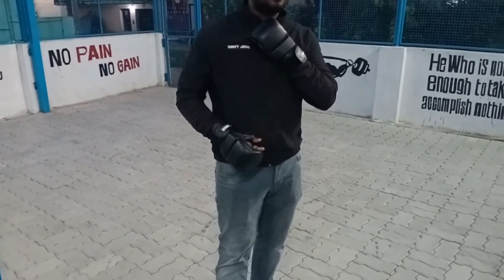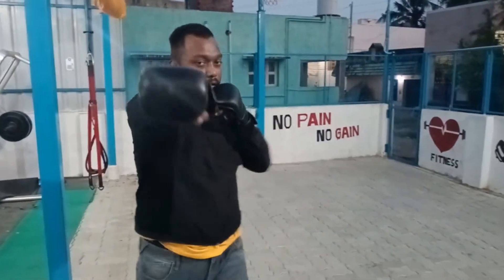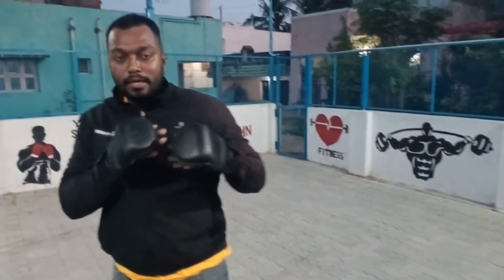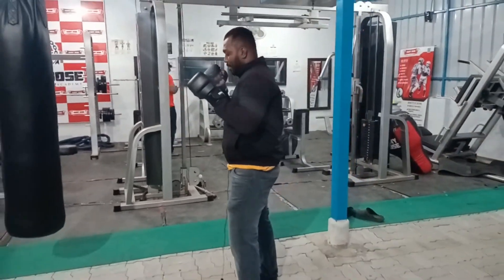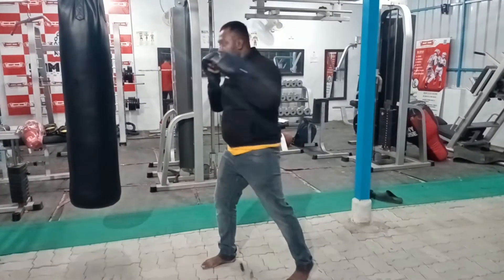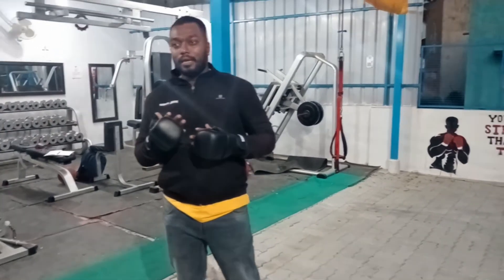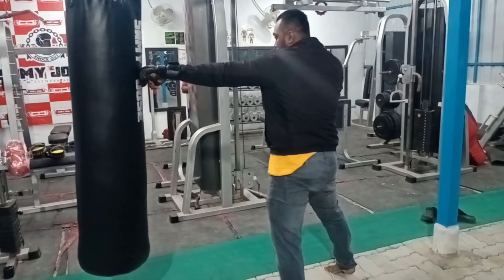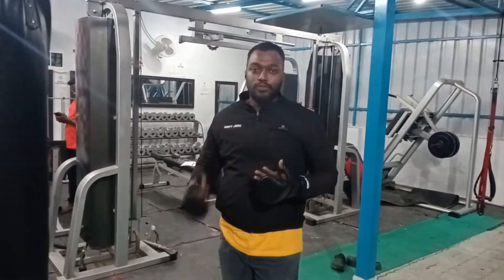BOXING BASIC PUNCHES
The SIX basic punches in boxing are the jab, cross, lead hook, rear hook, lead uppercut and rear uppercut. In this video boxing coach & FightCamp Trainer Kamal breaks down the boxing punch numbers 1-6 with a quick explanation so you can start your boxing workouts with proper boxing technique.

Ottiyambakkam main road,
sithalapakkam,
 Chennai,
Tamil Nadu 600131

And become a certified boxing coach in six weeks